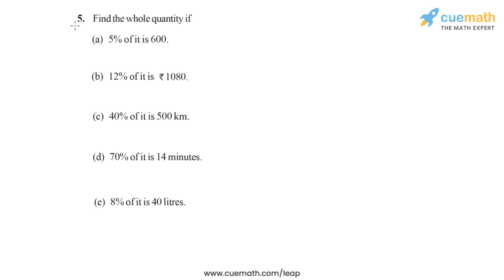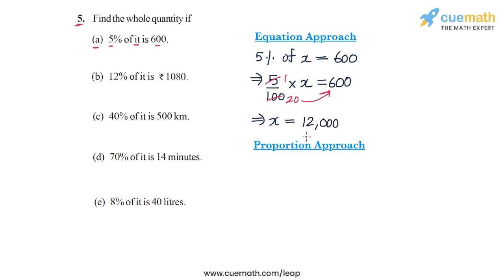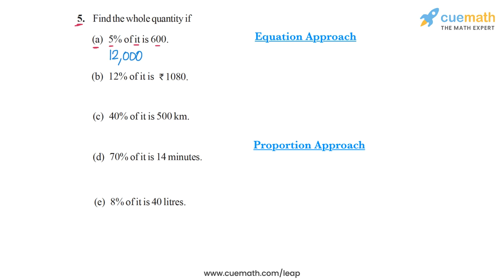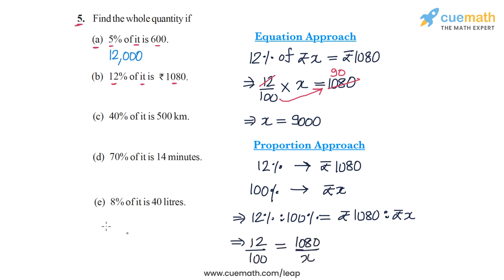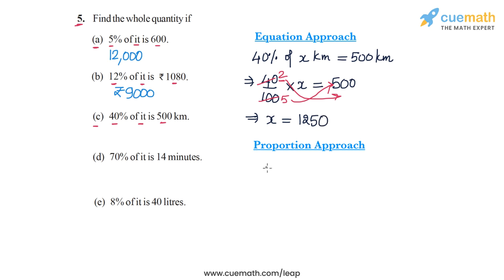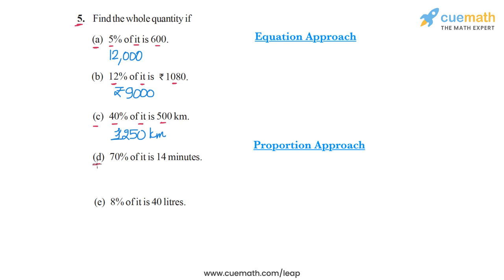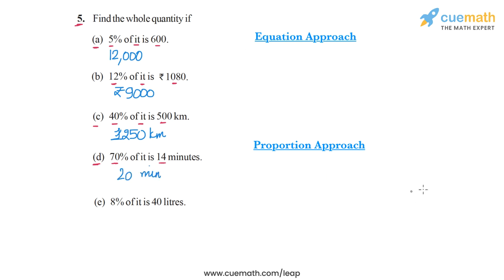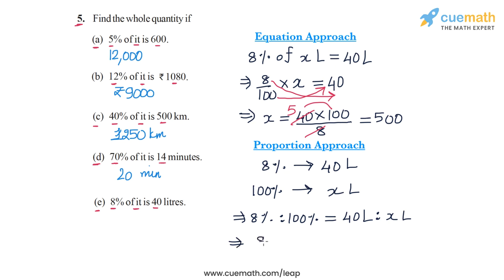Class 7 Chapter 8 Ex 8.2 Q 5 Comparing Quantities Maths NCERT CBSE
To download pdf of all text solutions for this chapter click here NOW